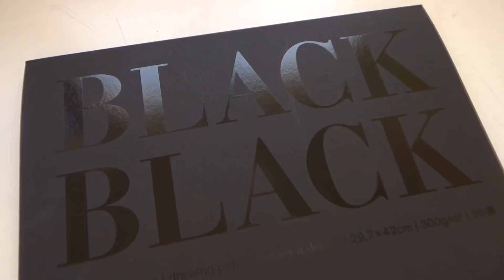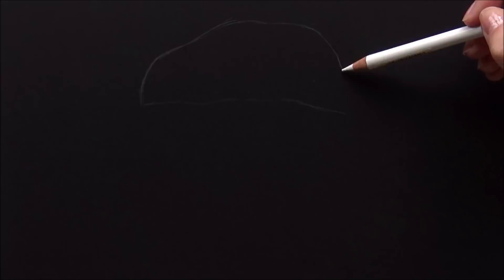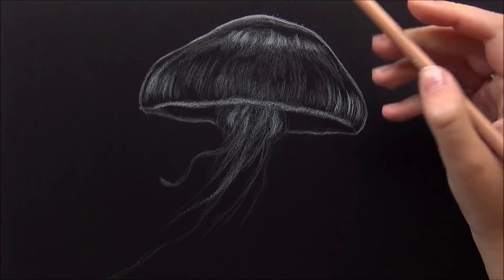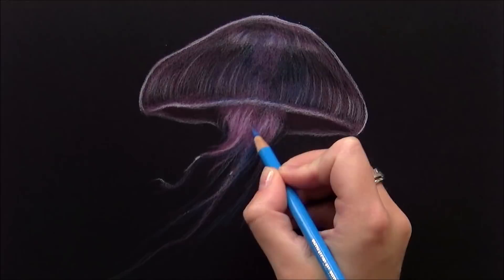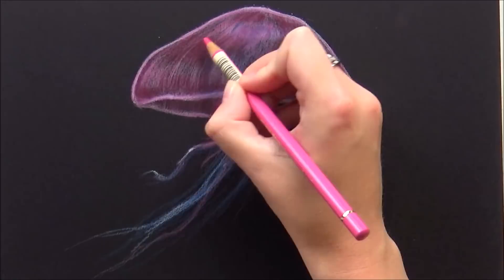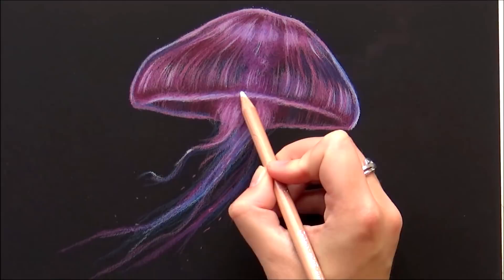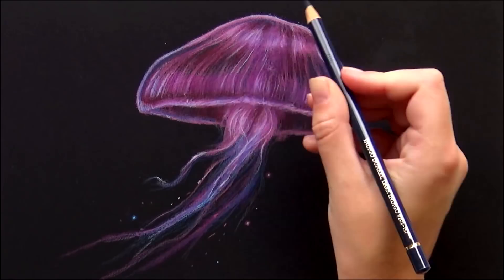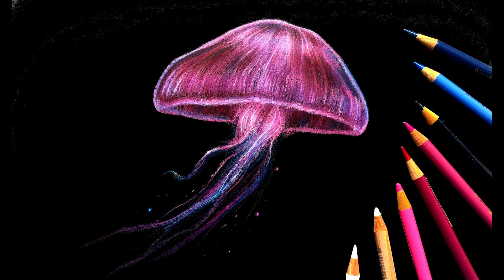What is Fabriano Black Black? Review/first impression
Today I have a first impression/review video of the Fabriano black black paper for you. I got this paper a few days ago and this was my first try on it. Ain't this jellyfish cute?:p Let me know if you've ever Fabriano black black paper and let me know what your opinion is!

MATERIALS USED  IN THIS VIDEO:
Fabriano black black paper